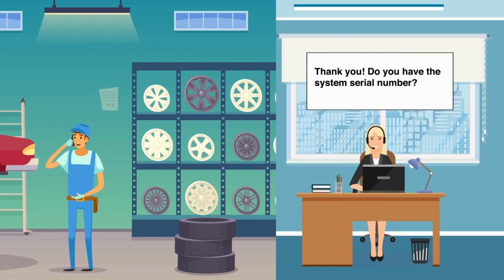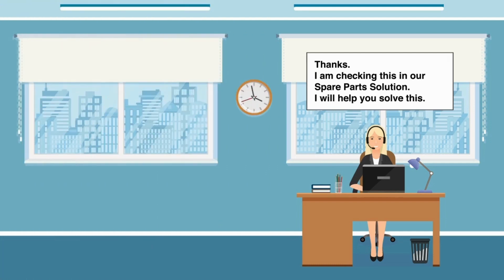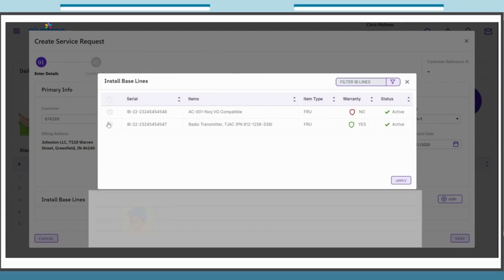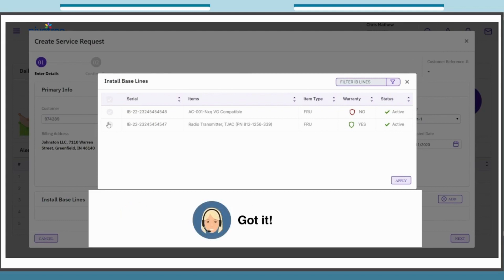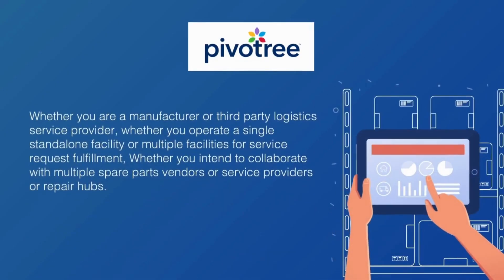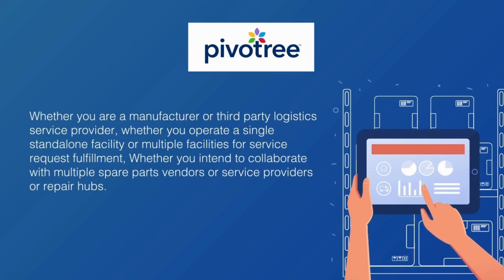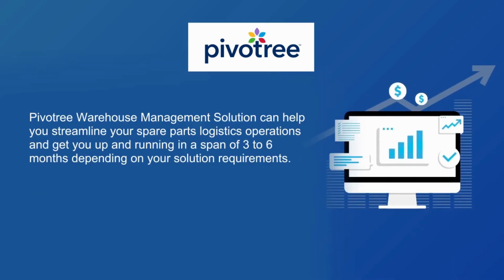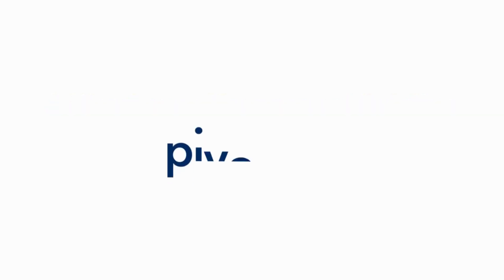Pivotree WMS for Spare Parts Logistics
It's time to make sense of your Spare Parts Logistics.
Streamline order, inventory and distribution across all channels for fast and accurate delivery, every single time.